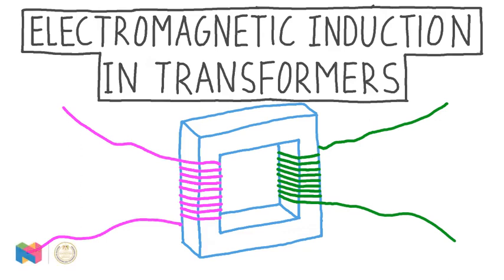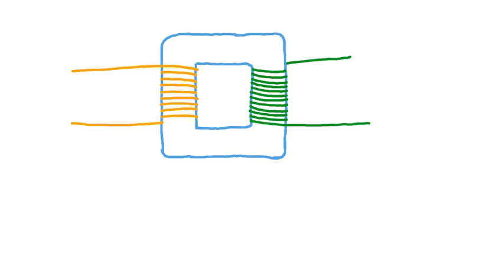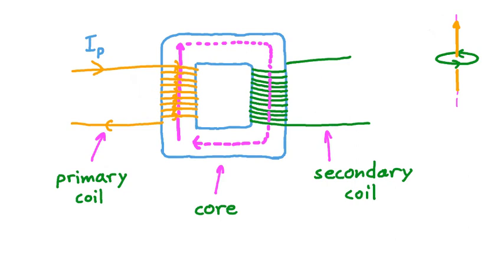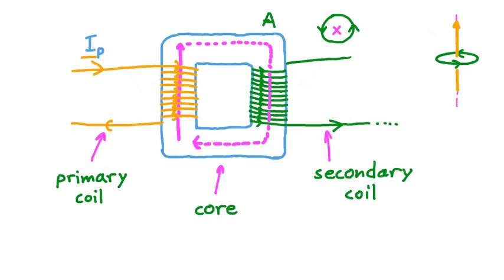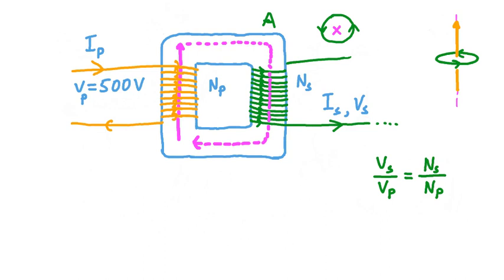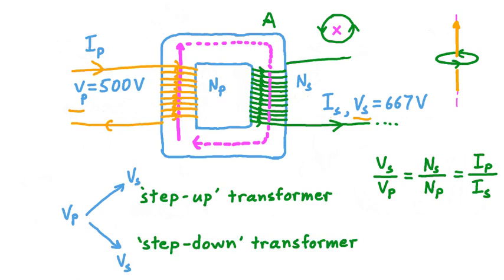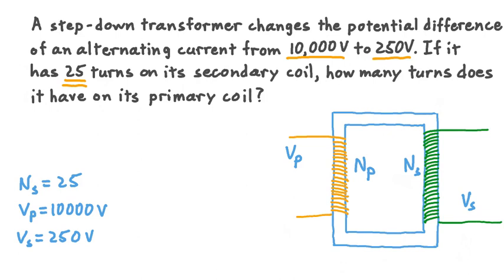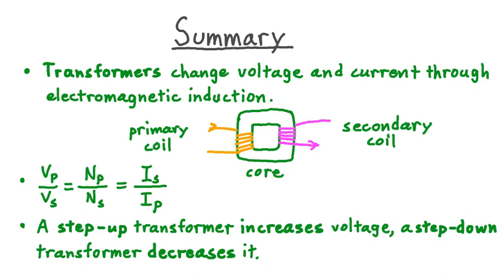28 Electromagnetic Induction in Transformers